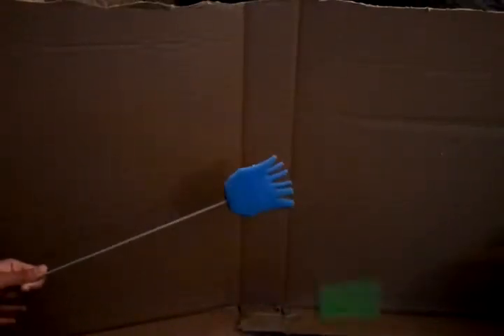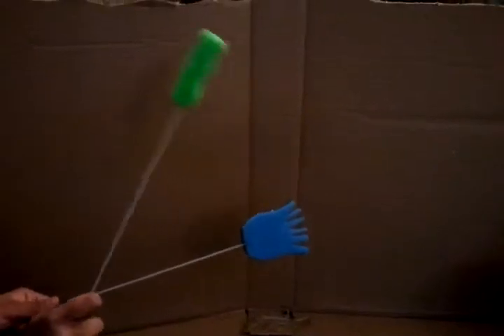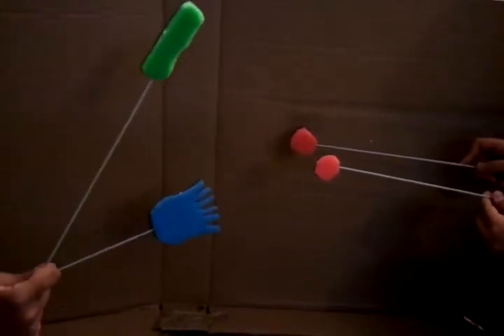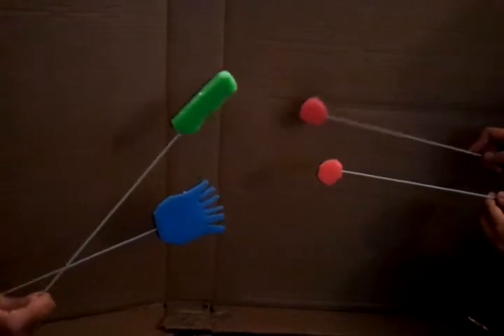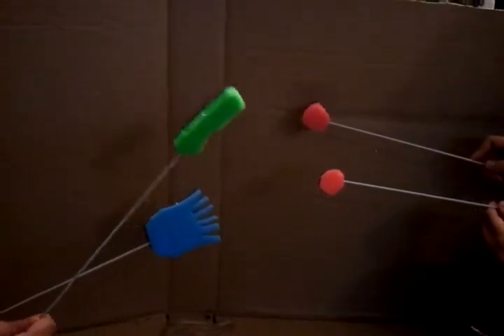video 2011 02 26 16 57 45